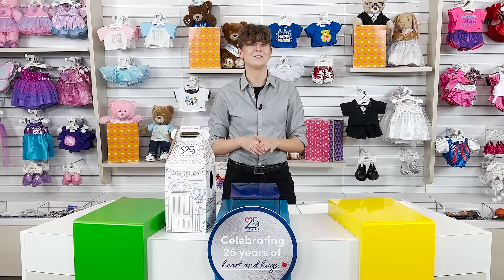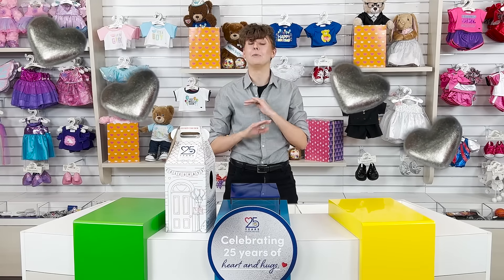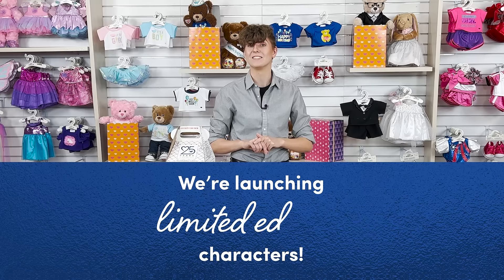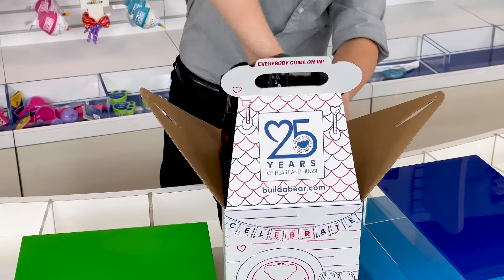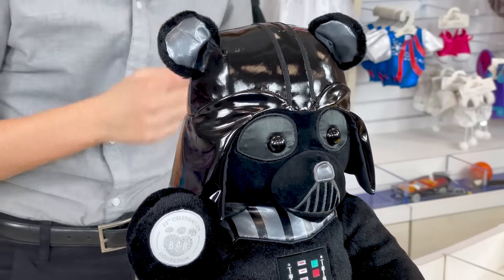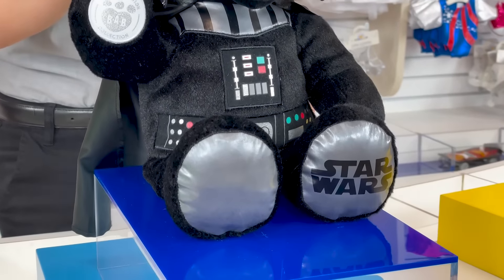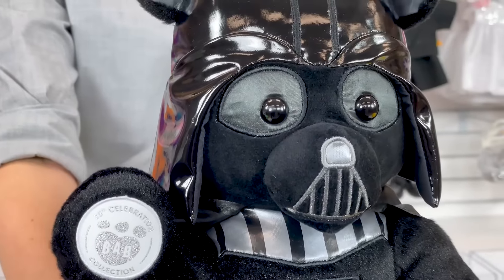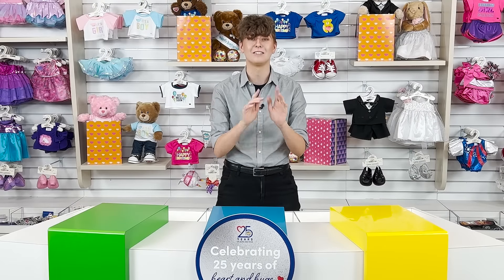Celebrate 25 Years of Build-A-Bear With our Limited Edition 25th Anniversary Darth Vader Bear!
Follow your heart! A little imagination is all you need to soar. Are you ready?